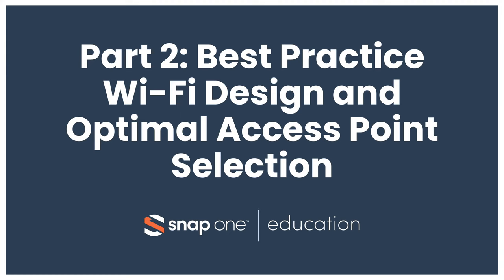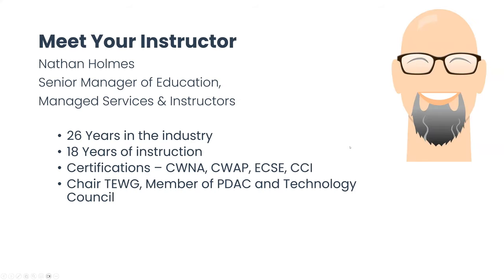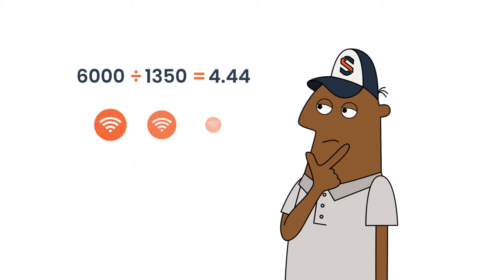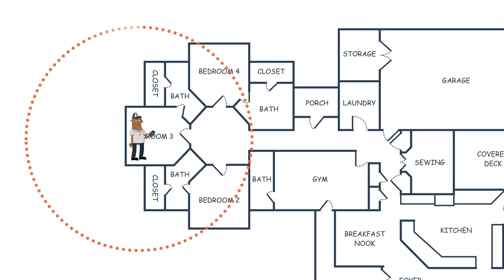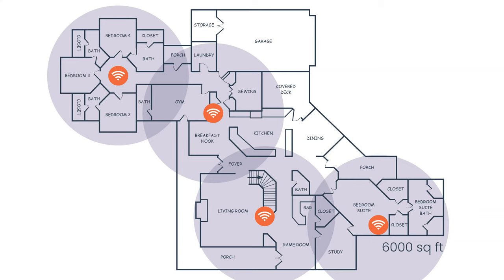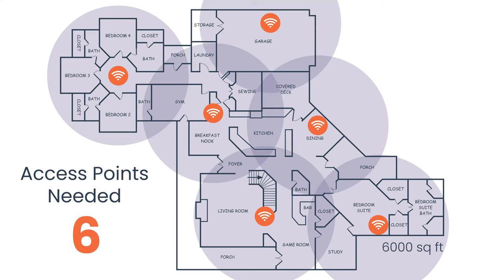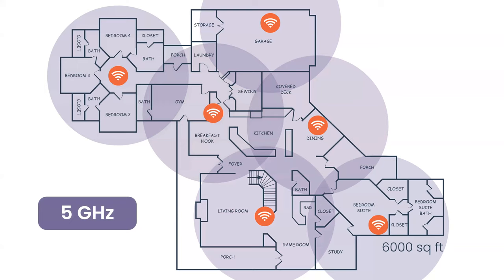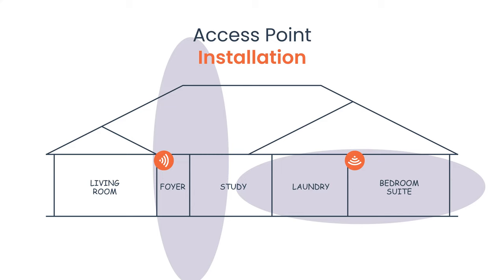Snap One Webinars: Part 2: Best Practice Wi-Fi Design and Optimal Access Point Selection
Great wireless networks start with a great design, Find out why Wi-Fi 6 is important, how to ensure your designs support the fastest speeds with seamless Wi-Fi, proper access point selection, and how to streamline your installation of Wi-Fi using OvrC.

Learn more about:
- When to specify Araknis vs Access Networks
- Basics of wireless network design
- How to leverage OvrC Wi-Fi management tools for success